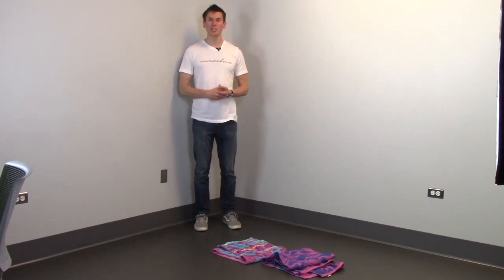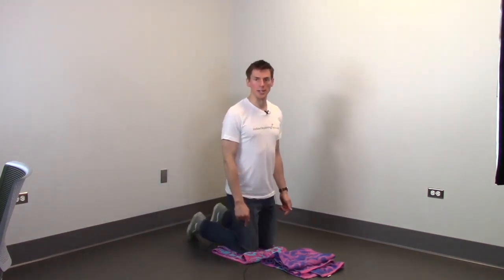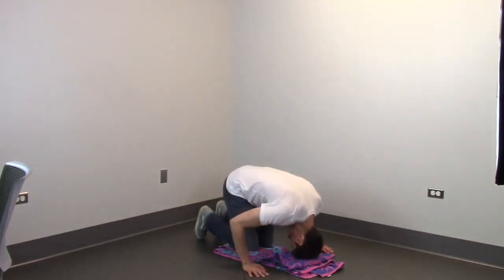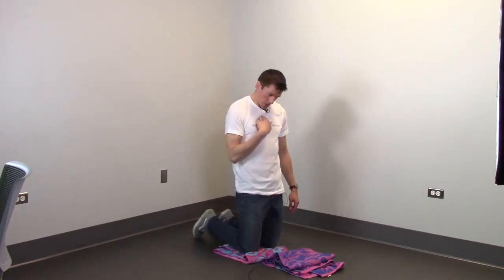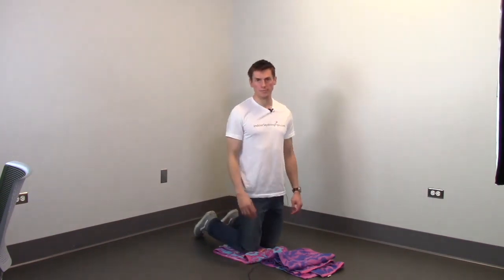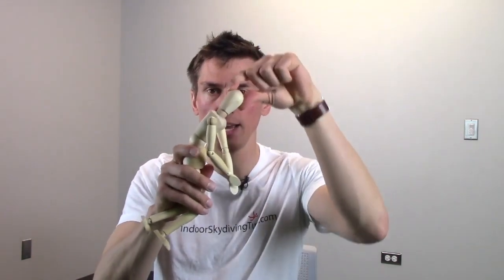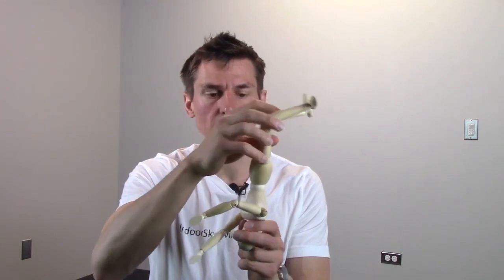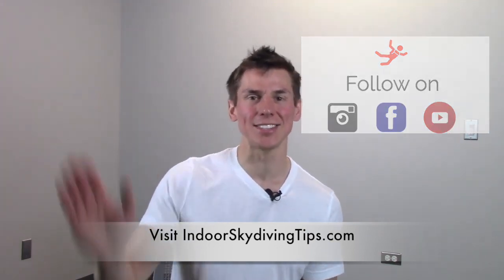Head Down Starting Position On Net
Basics:
From a standing position, go to a kneeling position while keeping your chin up, grab the net and quickly go into a headstand.

Common mistakes:
Catching a lot of wind on the chest while transitioning to your head.

Keys to success:
Quickly go from kneeling position to head stand position